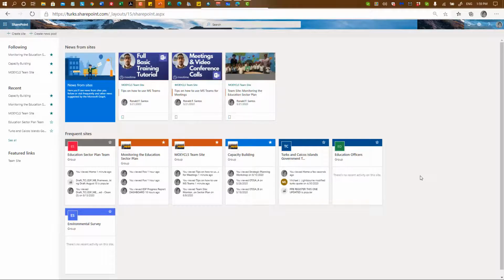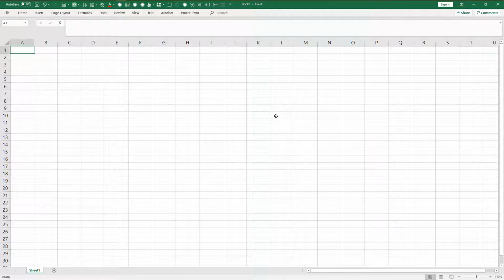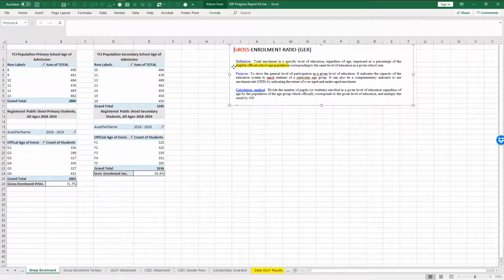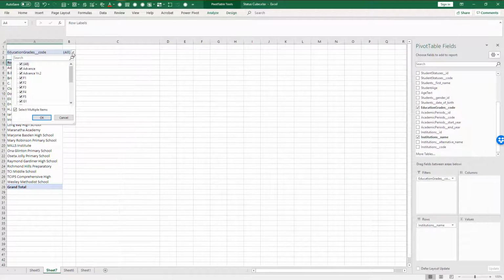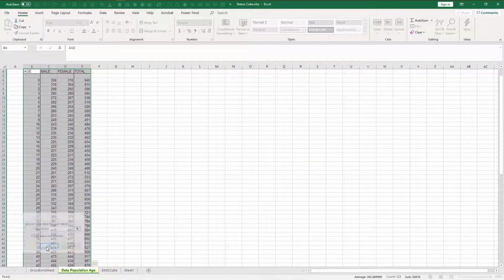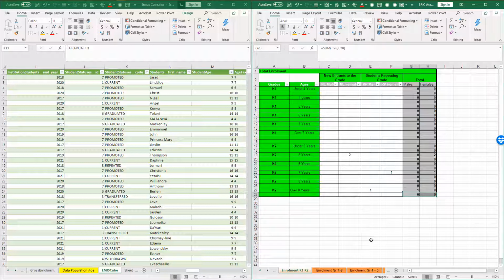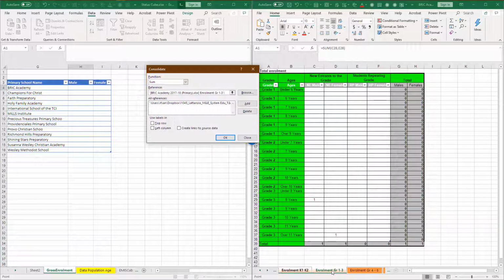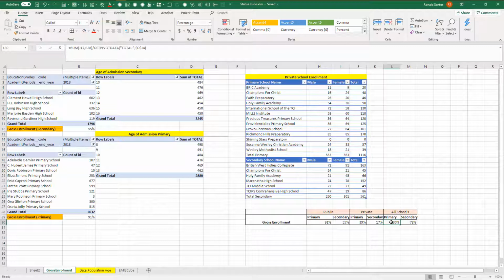Gross Enrollment Calculation